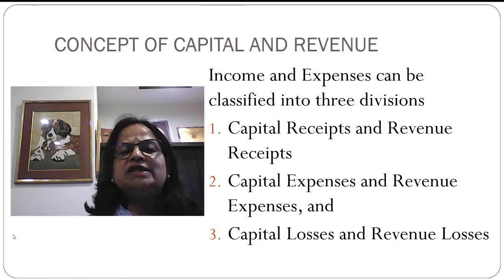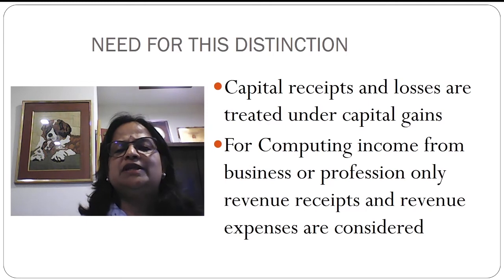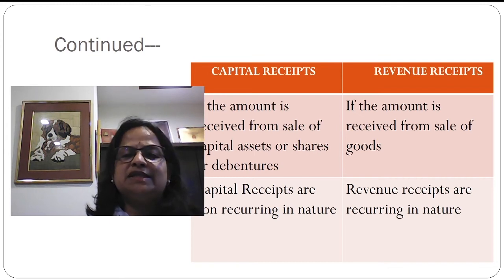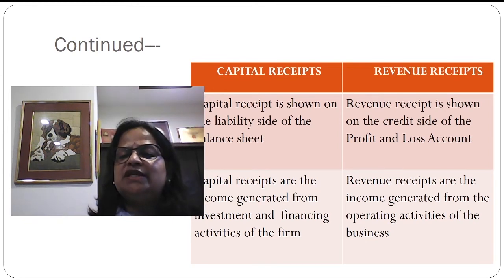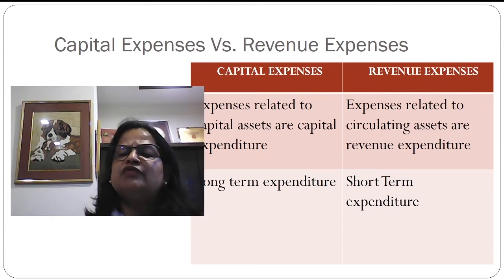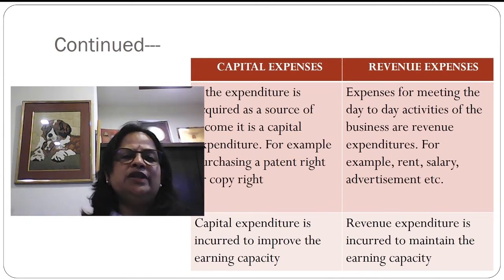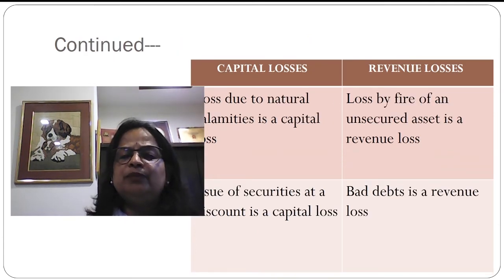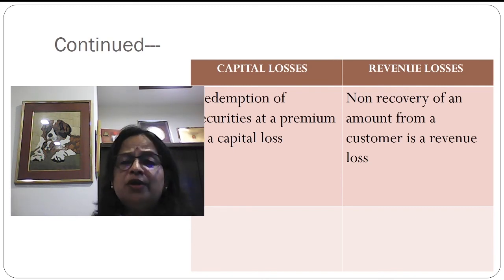# IT 4 Distinction Between Capital and Revenue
Module 4